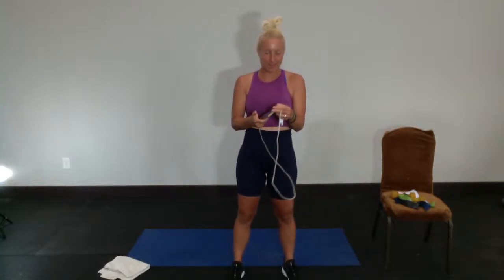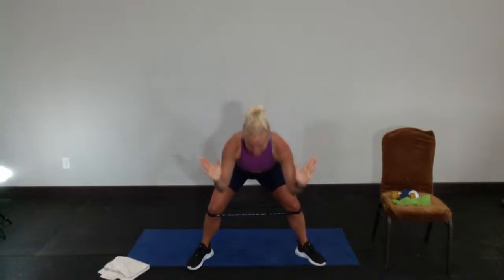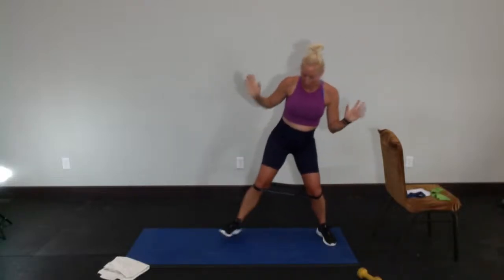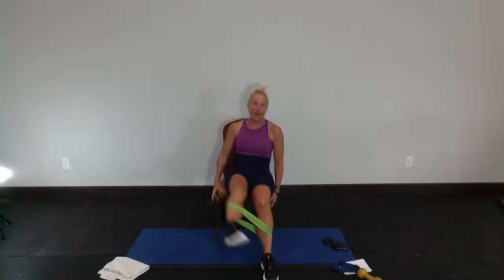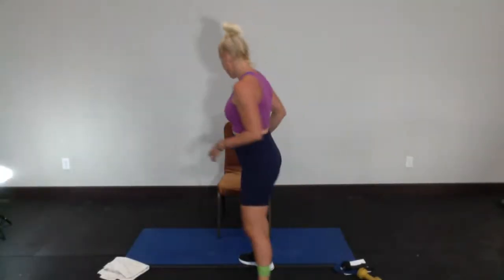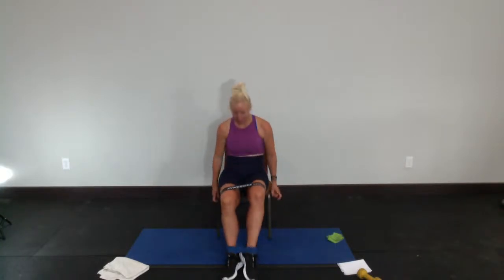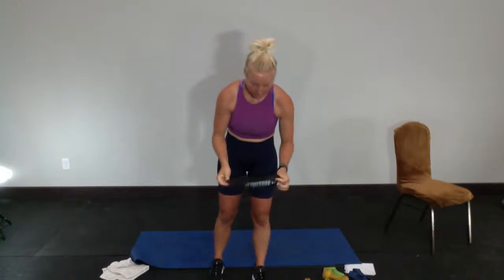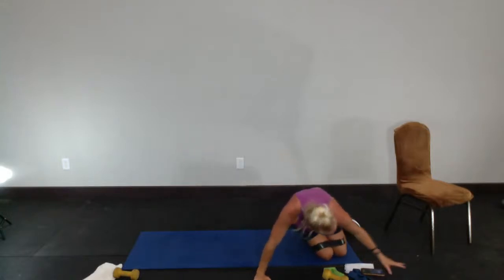MINI BAND LEGS